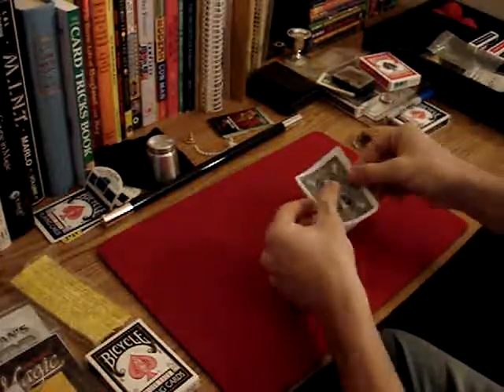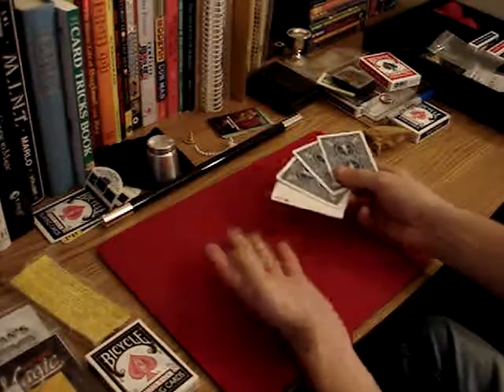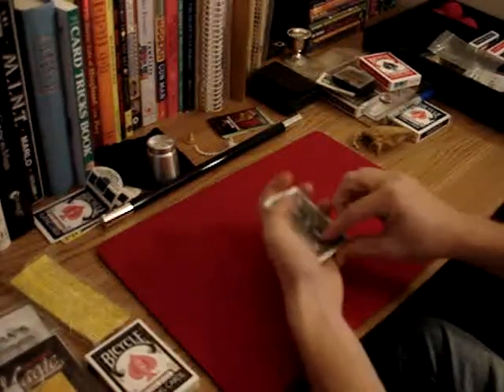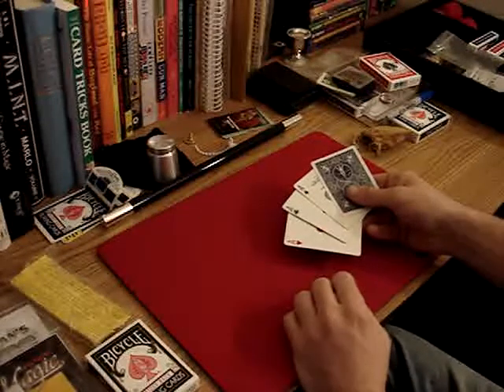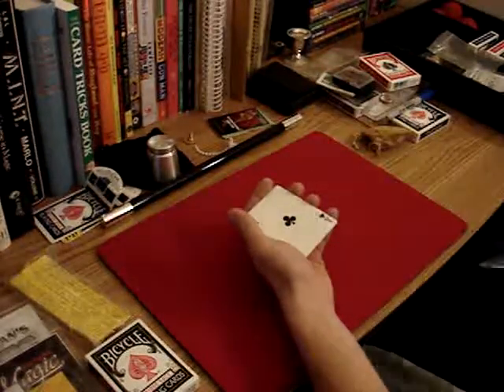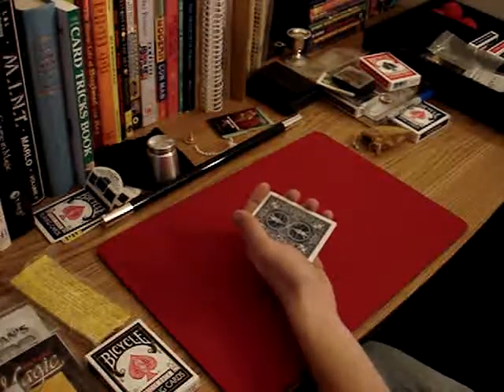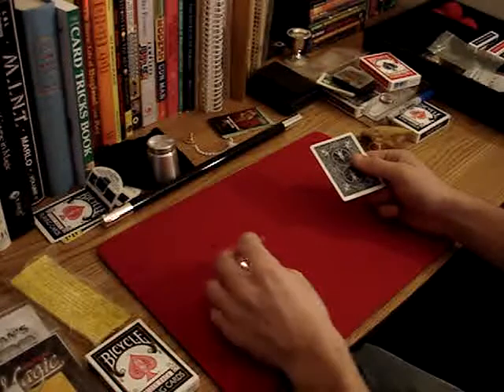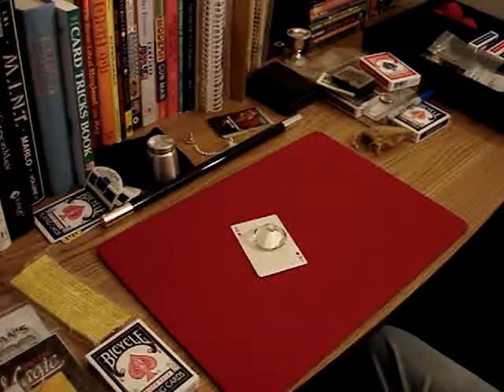Alan Wong Diamond Aces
I believe this effect is by Alan Wong. Basically the magician goes through 4 cards face down, and then one at a time they turn face up without any funky moves etc. The cards are put away one at a time and the magician ask the spectator which card he has left in his hand. "Diamond" thats correct. The diamond pip then falls off and a huge diamond hits the table and the diamond on the card is gone.

P.S. This is one that I have been playing with, and would be great for standing because at the end you could have the spectator cup their hands and let the diamond fall into them.  I had akward camera angles which caused me to have to be akward in the handling, but I hope you get the idea.

Thanks
Chaz